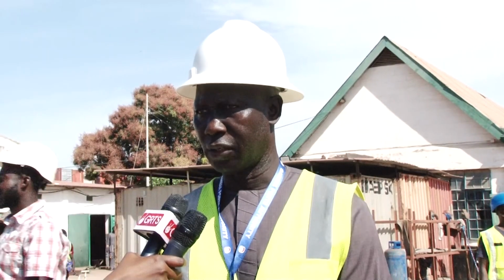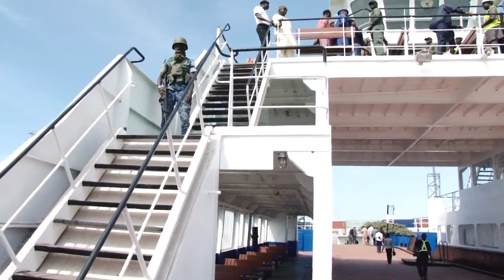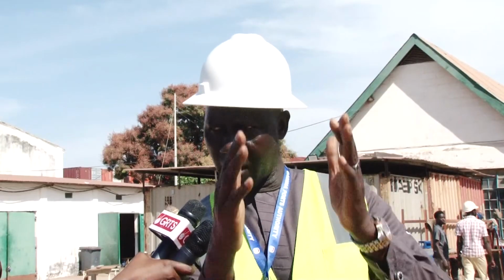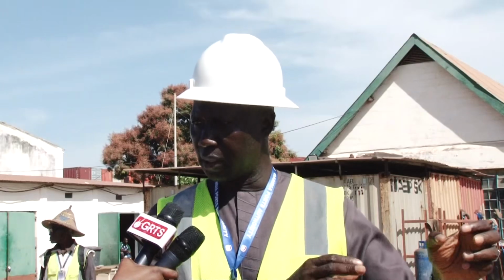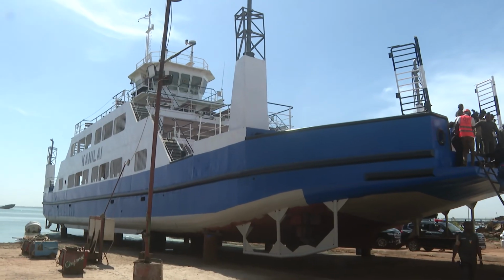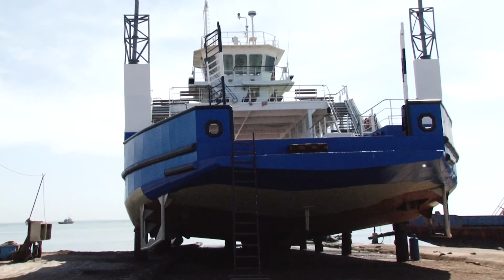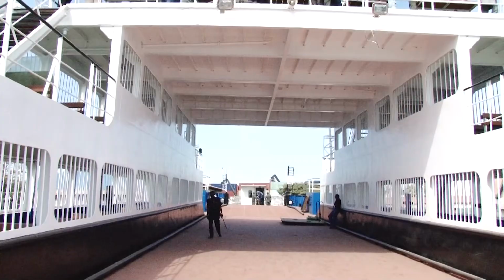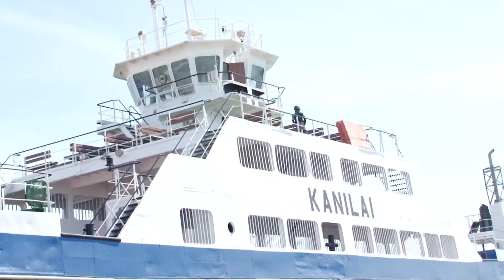President Barrow Inspects Rehabilitation of Kanilai Ferry